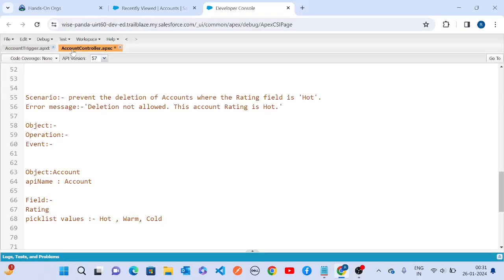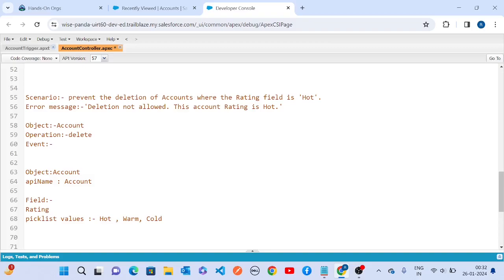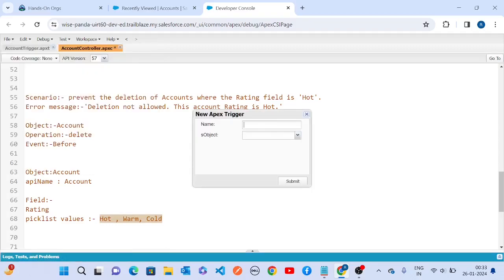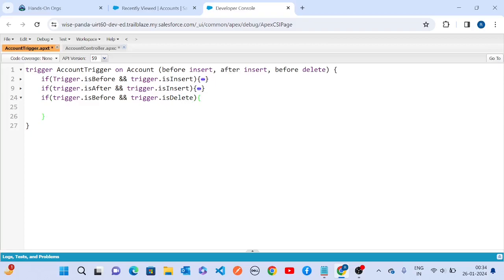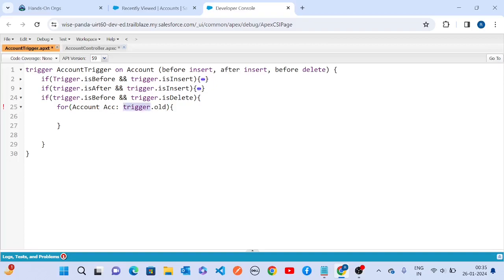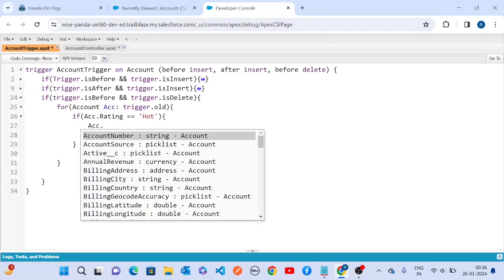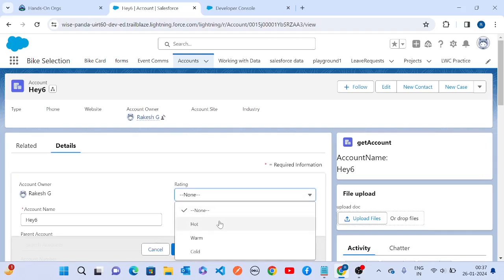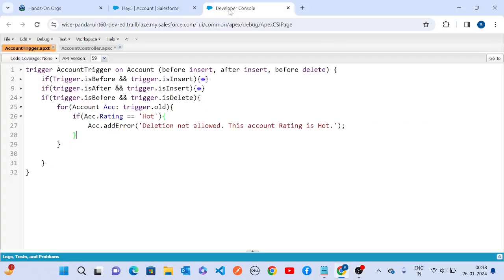"Salesforce Apex Trigger :Before Delete Trigger Scenario 1 |Salesforce Development | Apex Triggers"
Welcome to my Salesforce Apex Trigger Tutorial! In this video, we delve into the powerful world of Salesforce development, focusing on the Before Insert Trigger. 🚀

 🔍 Topics Covered:
 - Understanding Apex Triggers
- After Delete  Trigger Logic

 📚 Whether you're a seasoned Salesforce developer or just getting started, this tutorial provides valuable insights into trigger execution before new records are inserted. Follow along as we explore real-world scenarios and best practices to enhance your Salesforce skills.

🔗 Explore more Salesforce tutorials and development tips on my channel. 🌐✨